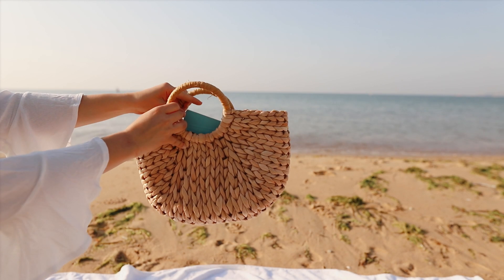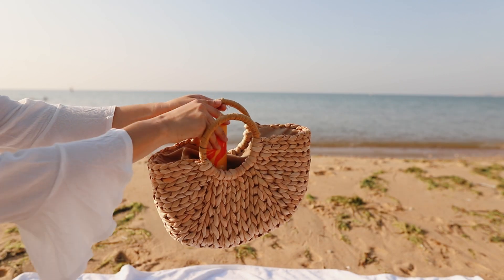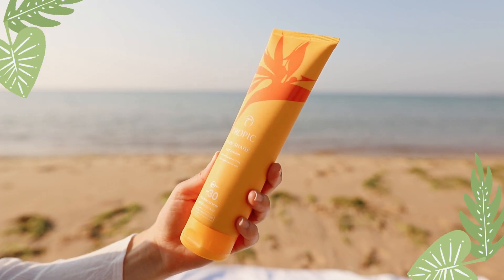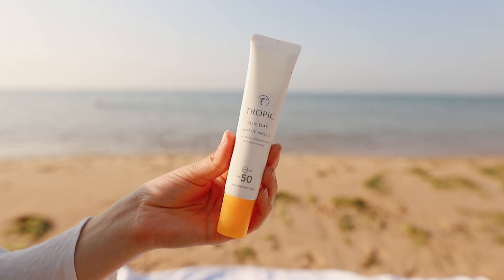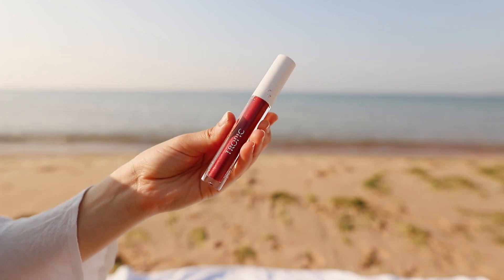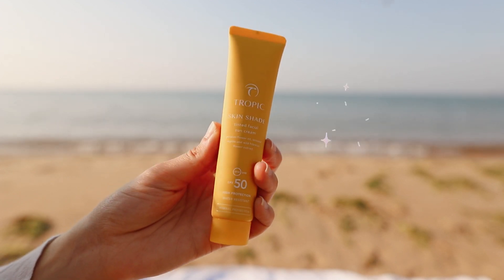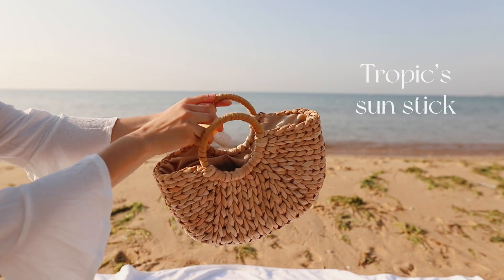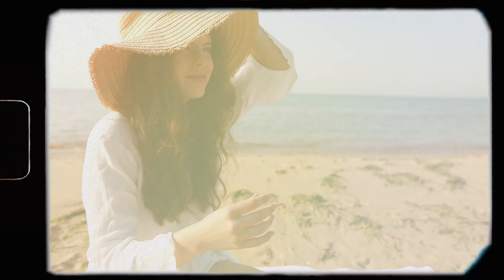What's in My Beach Bag 2021 ✨ Beach Bag Essentials aesthetic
✨ ✨ What's in My Beach Bag 2021 ✨ Beach Bag Essentials ft Tropic Skincare

Items:
✨ I Am Not But I Know I AM, Louie Giglio
✨ In Ear Monitor Ear Phones